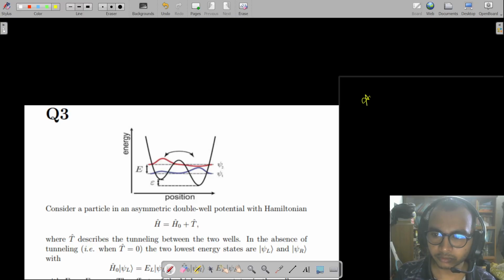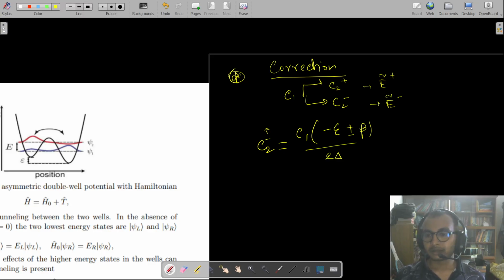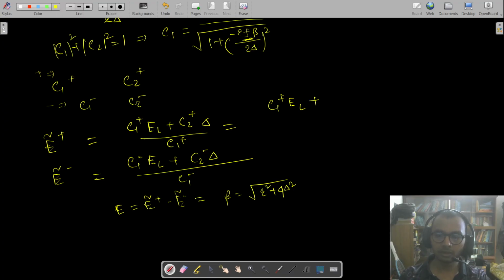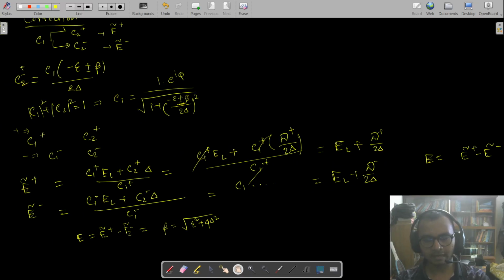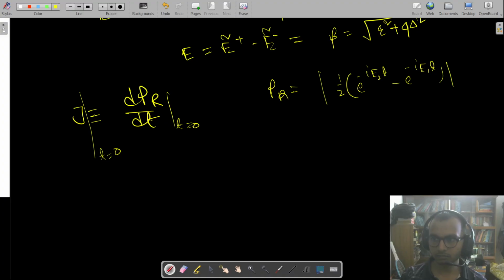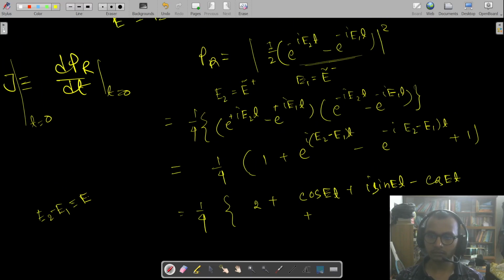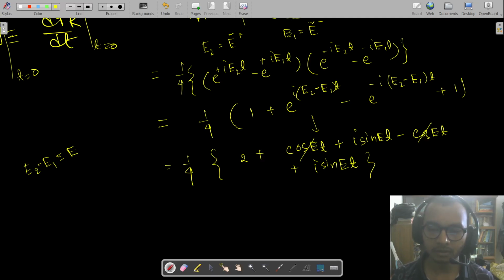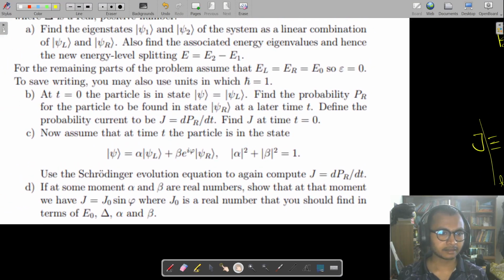UIUC Physics PhD Qualifying Exam (2023 A) | Quantum Mechanics Problem Solution Part 4